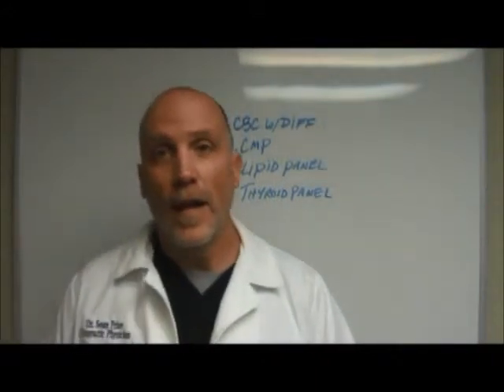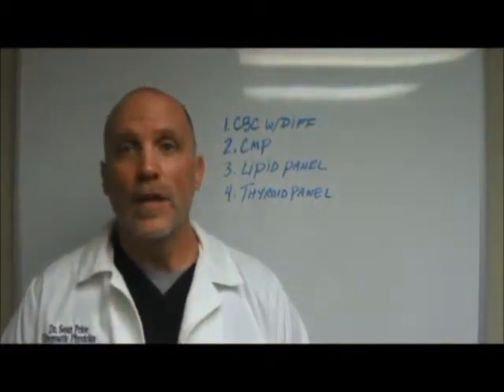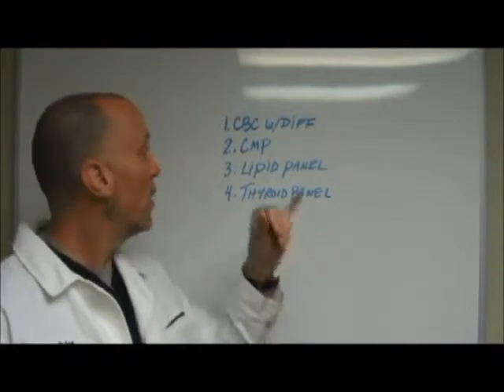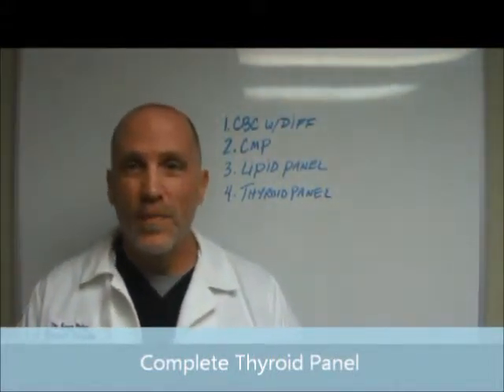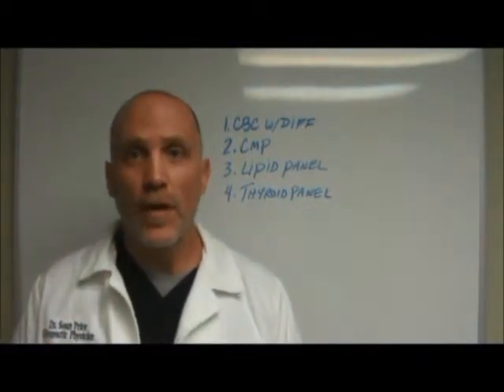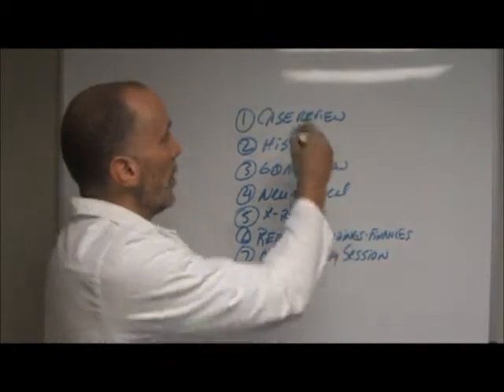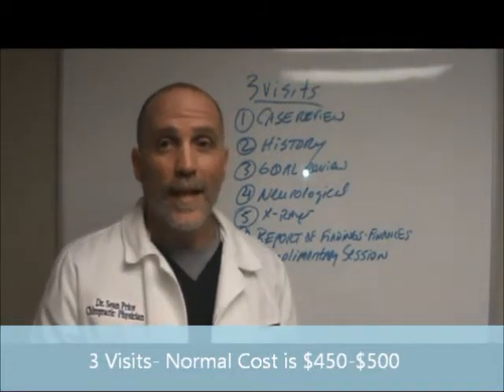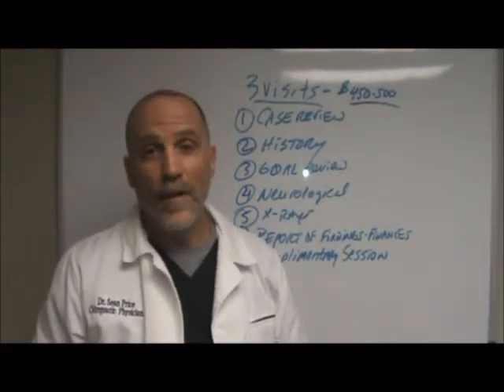Fort Walton Beach Thyroid Doctor Discusses What Lab Tests to Order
Dr. Sean Price B.S., D.C. discusses what lab tests should be ordered so that you can have the best chance of healing your body and returning to normal function.